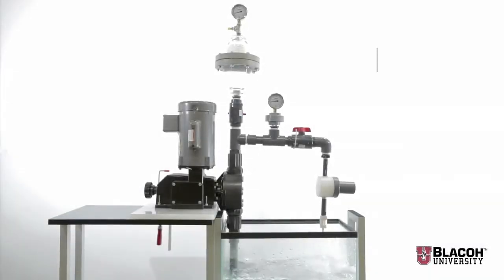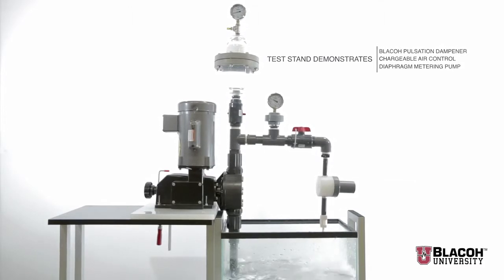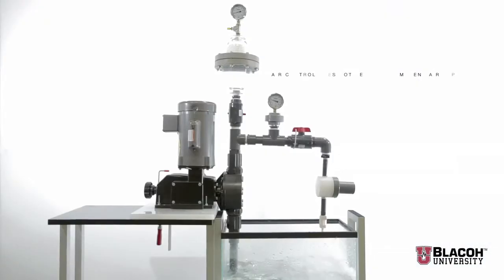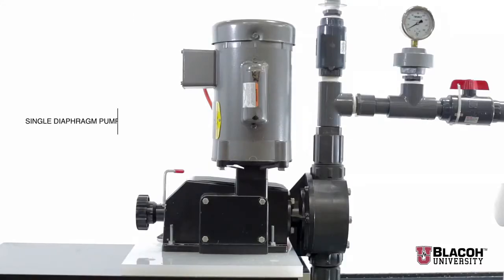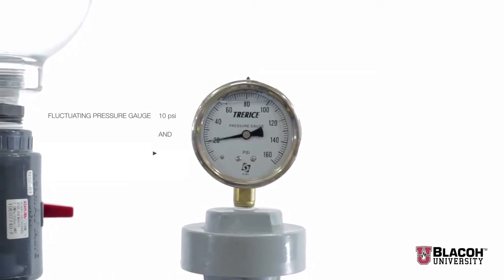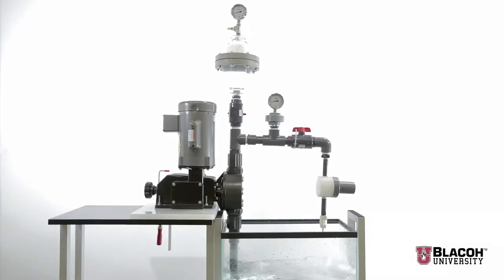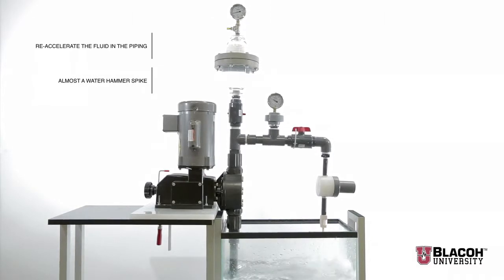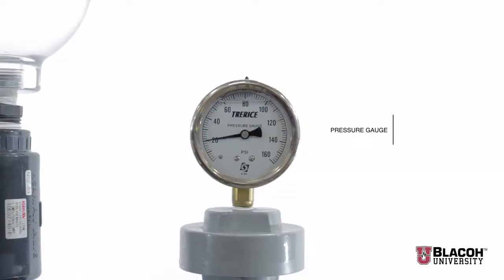Blacoh Pulsation Dampeners for Metering Pumps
This video will demonstrate how a Blacoh pulsation dampener can help to maintain constant flow rate when coupled with a diaphragm metering pump.